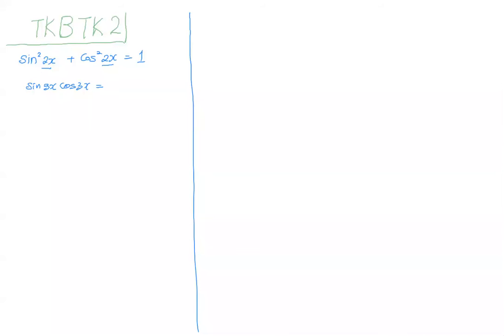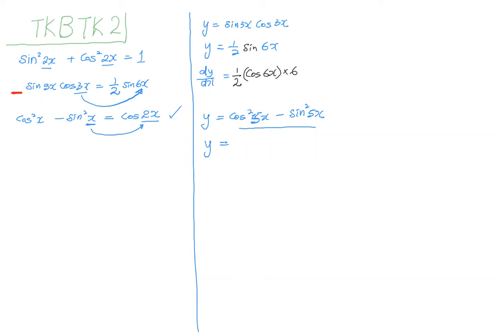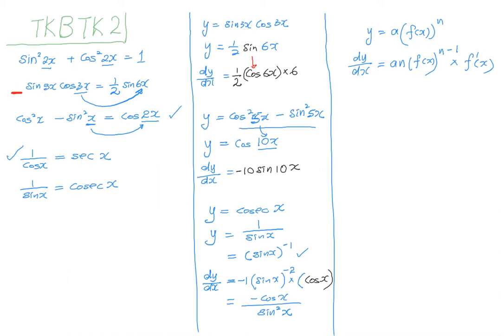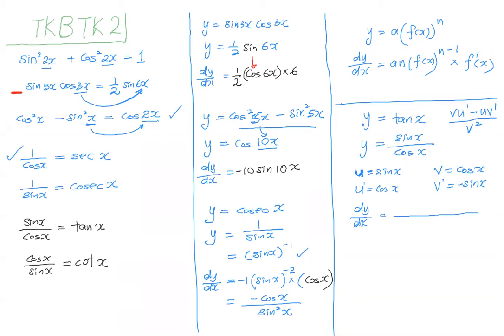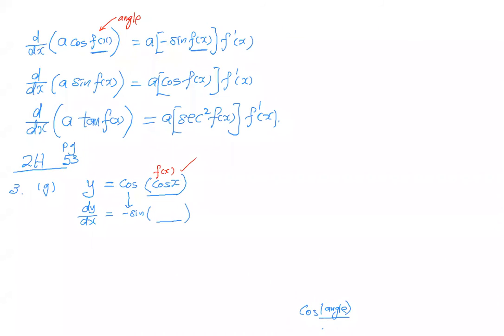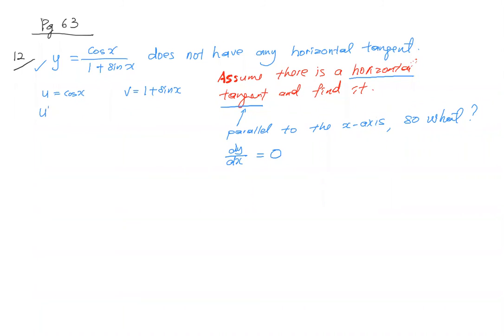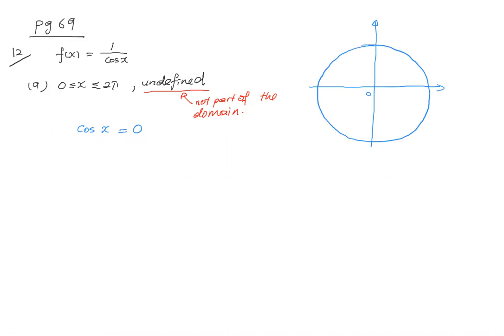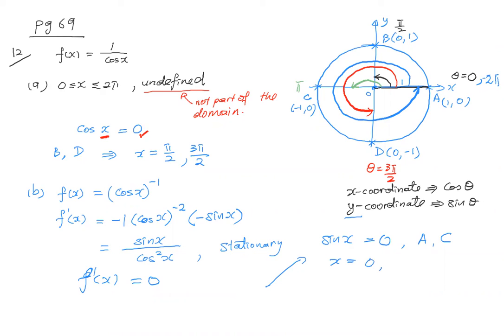19 May 12 pm